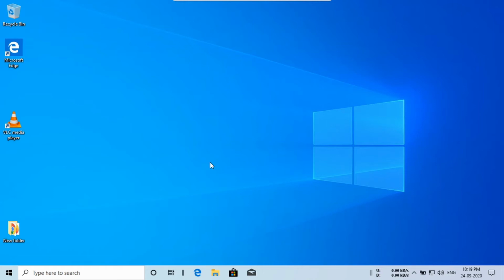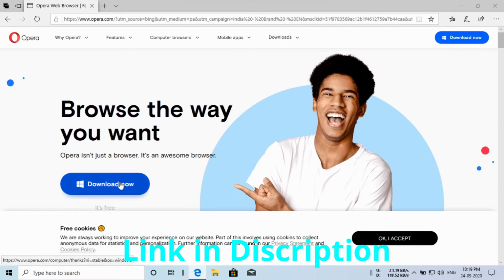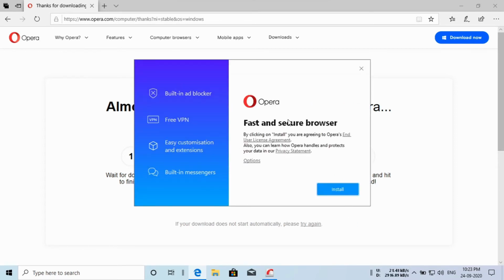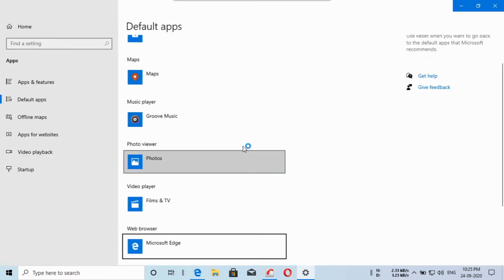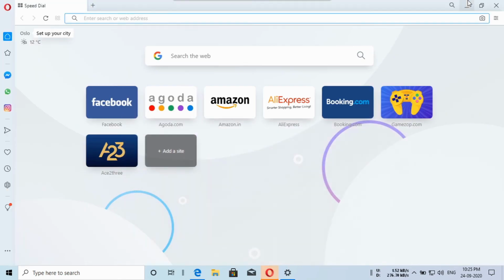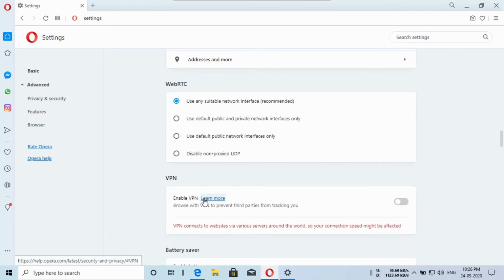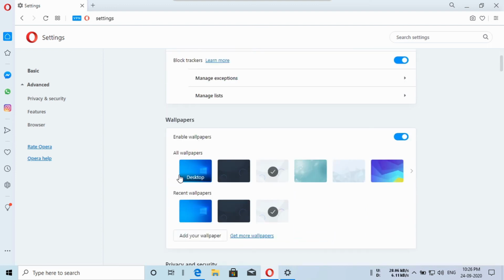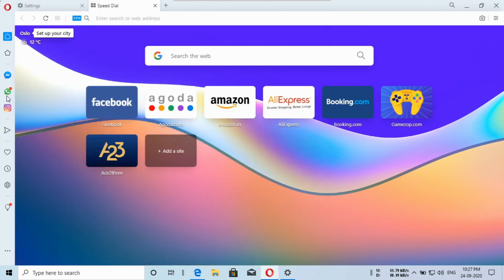Download and Install Opera(Free VPN,Ad Blocker) for the Windows 7/8.1/10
Link to download Opera:-

Installoperaforwindows10,7,8.1
operafreevpn,adblocker